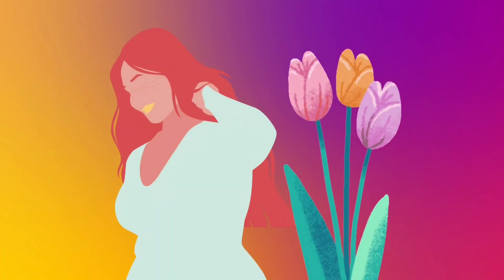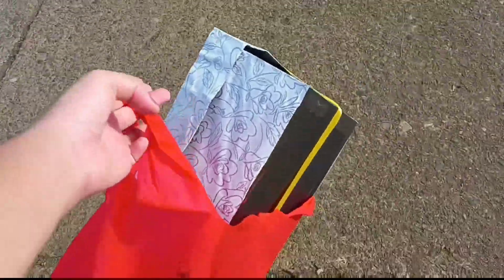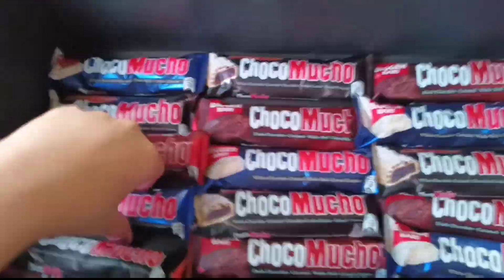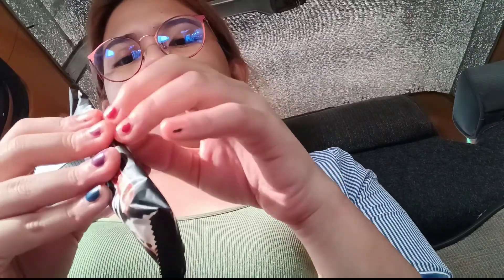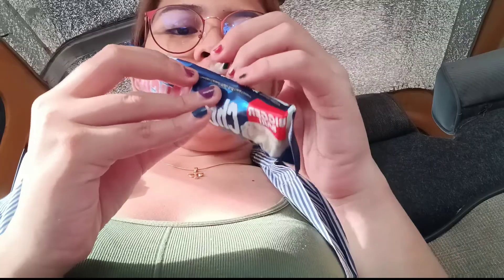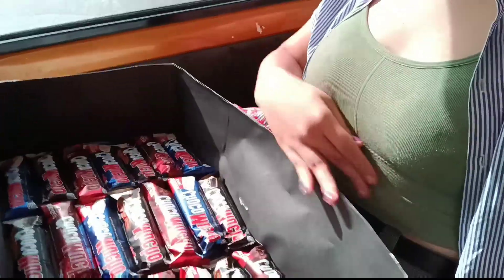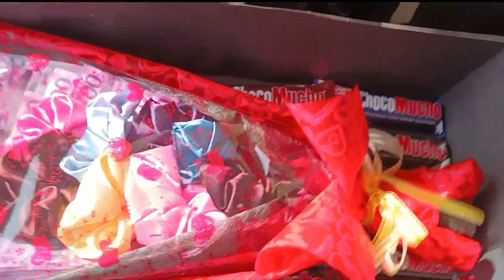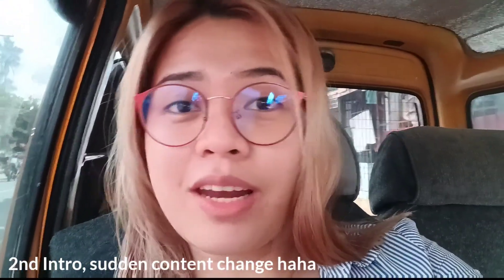DELIVERY TIME of MY BIGGEST ORDER YET! + ROADTRIP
Delivery time ng isa sa pinakamalaking orders from La Ursujuana! Money Scrunchie Bouquet with Chocolates in a box! Yay! Also, in the video, we went somewhere new! what a day! Thanks Jewil, Wica and Migoyl!

Happy 2.2K! Cheers to more!